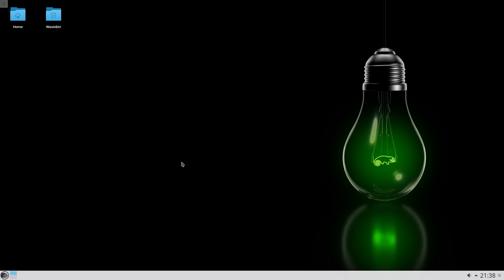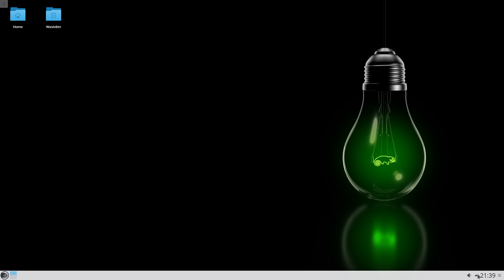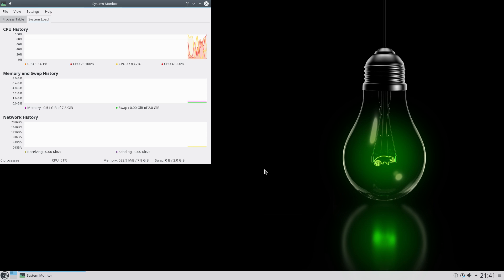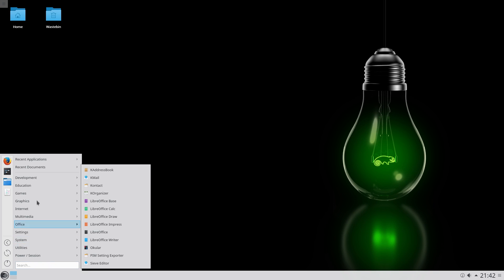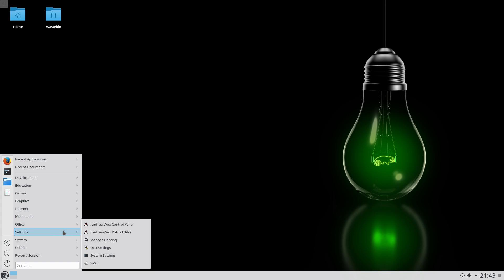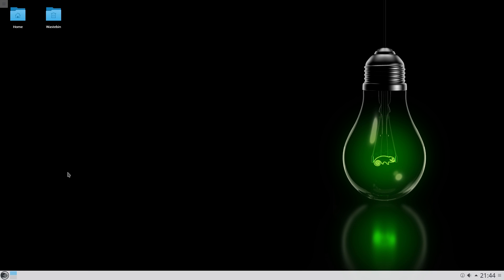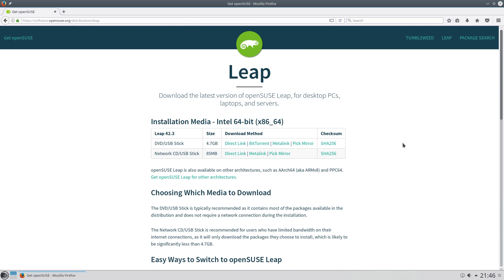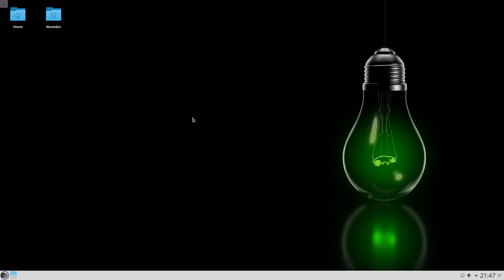Open Suse Leap 42.3....By Request.. It Be Cool..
Here we look at open suse leap requested from a subscriber and it is a really good distro if you want something smooth and elegant, but please be aware of your system specs before you decide.
Ram seems not to be an issue any more with KDE so make sure your CPU has enough grunt to run it smoothly but on the whole i like it, and if like this sort of look you may want to try solus os too. nice...